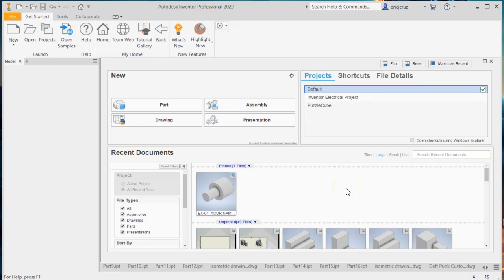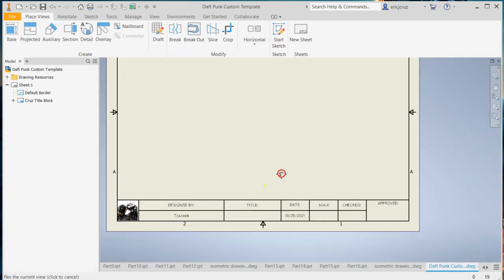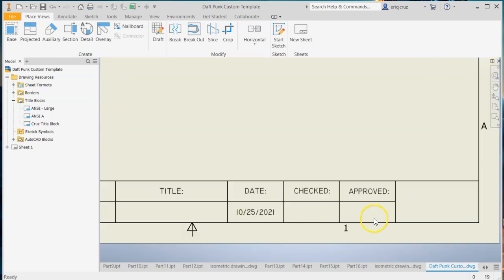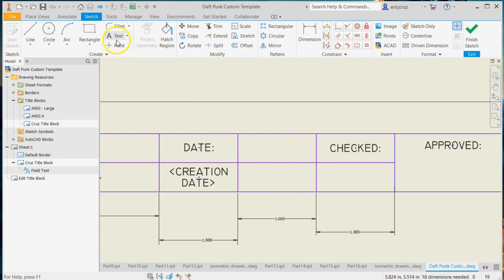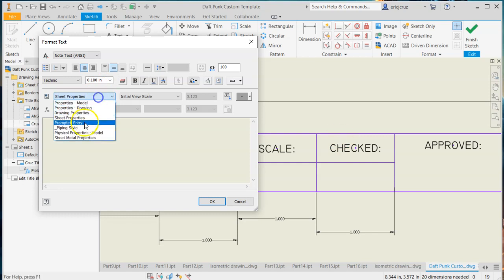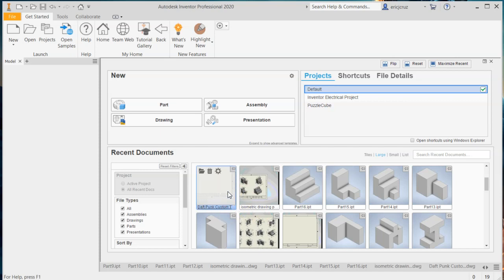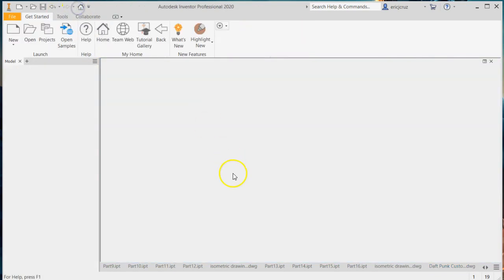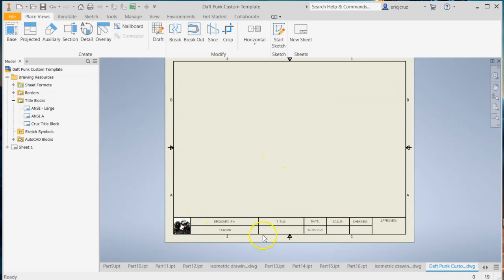Adding Initial View Scale to Title Block in Autodesk Invento